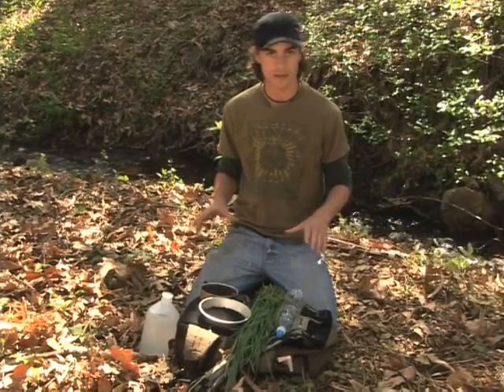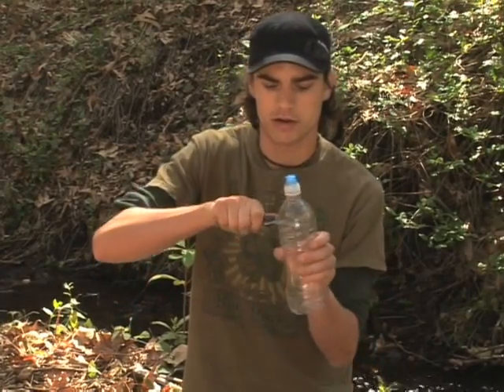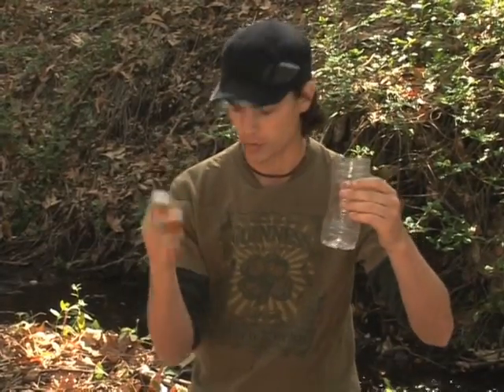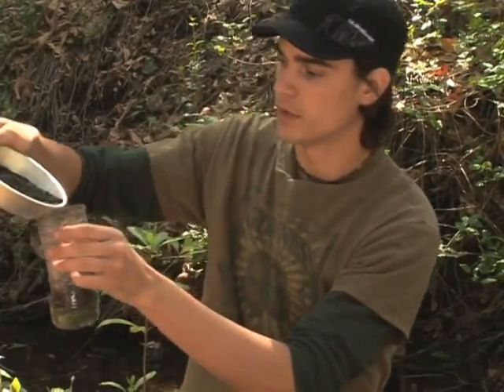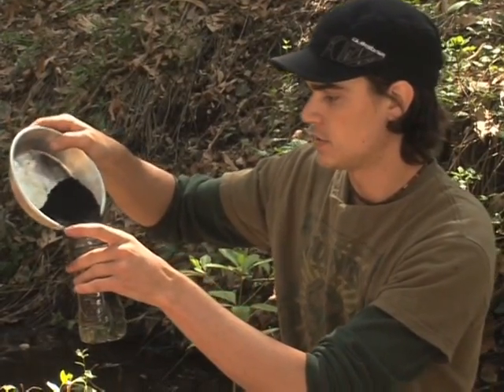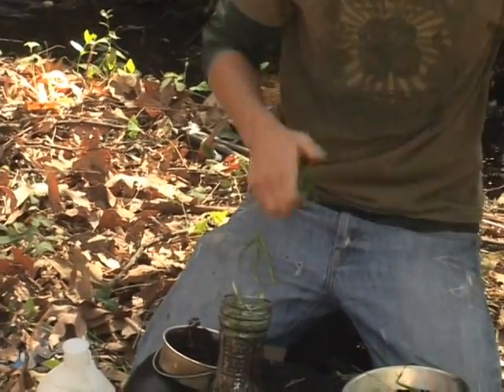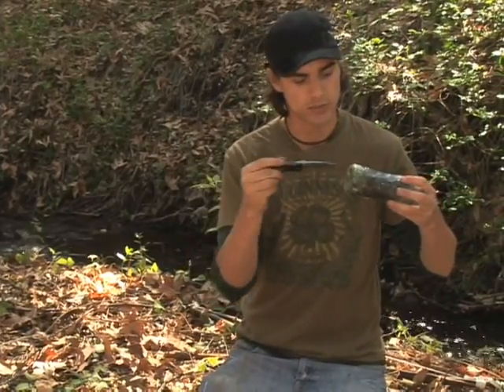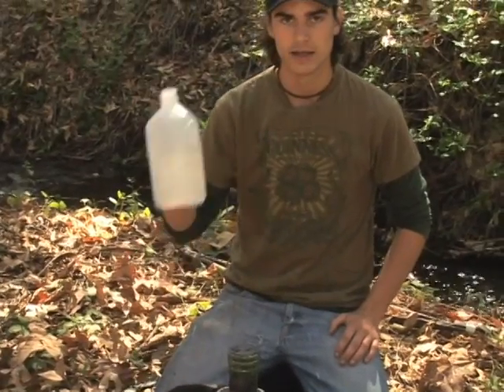Basic Wilderness Survival Skills : Wilderness Survival: Charcoal Water Purification System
To make a charcoal water purification system for wilderness survival, layer fresh grass, sand, charcoal, dirt and dried grass. Make a charcoal water purification with tips from an experienced outdoorsman in this free video about wilderness survival skills.

Expert: kevin Barrett
Bio: Kevin Barrett is an experienced outdoors man who has been honing his survival skills for many years.